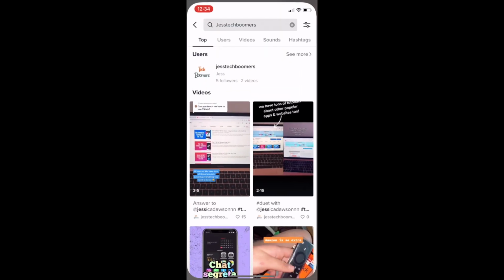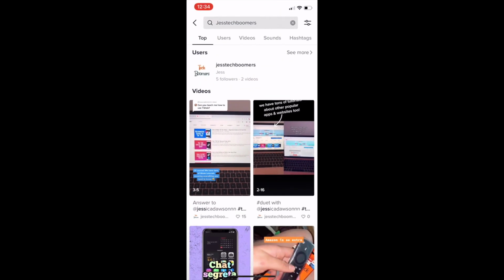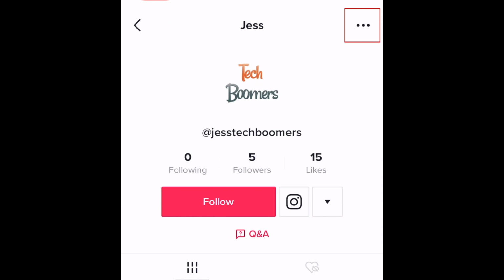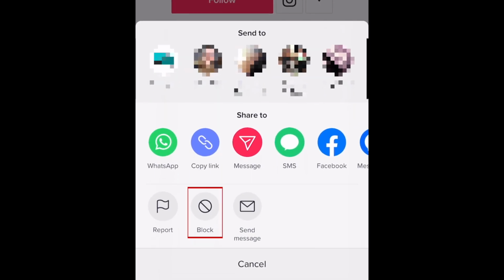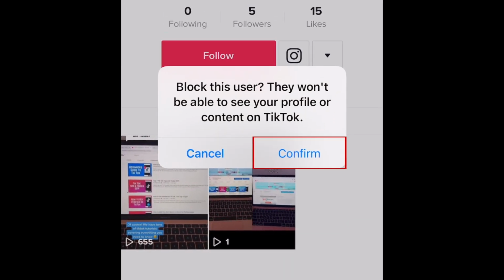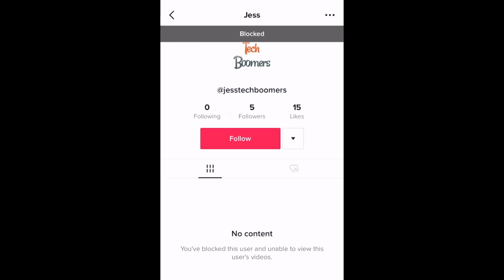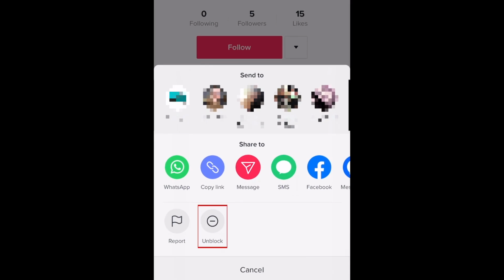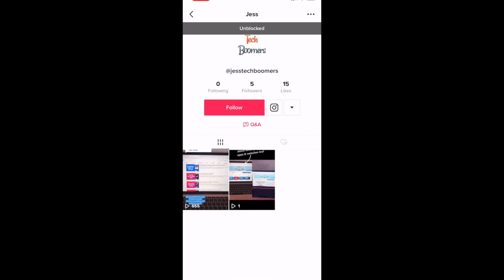How to Block Someone on TikTok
Need to block someone from viewing or interacting with your content on TikTok? Watch this video to learn how to block someone on TikTok.

Open TikTok and go to the profile of the person you’d like to block. Tap the arrow in the top right corner. In the menu that appears, tap Block. To finish, tap Confirm. This user will then no longer be able to see your content or interact with you on the app, and you won’t be able to see their content either. You can easily unblock them if you change your mind by tapping the three dots and selecting Unblock.